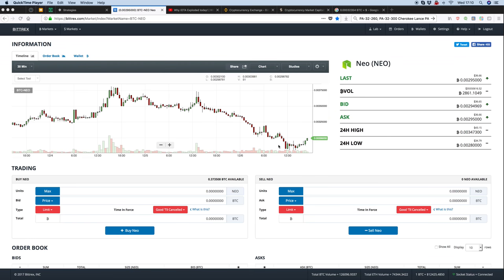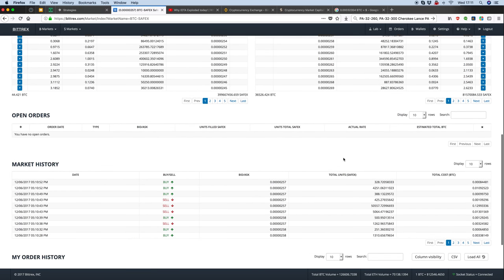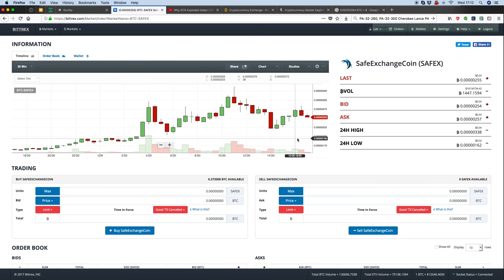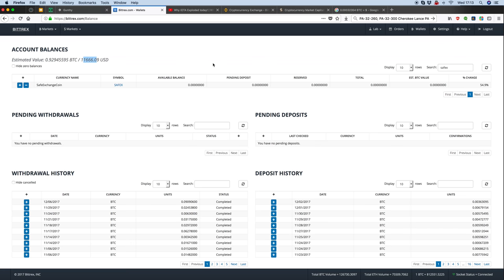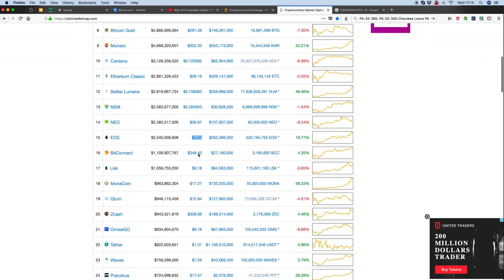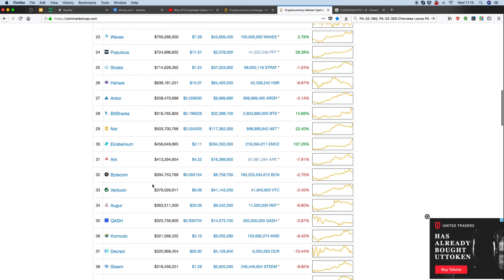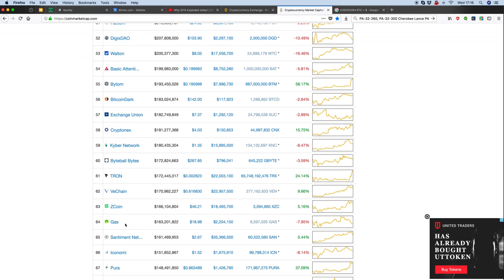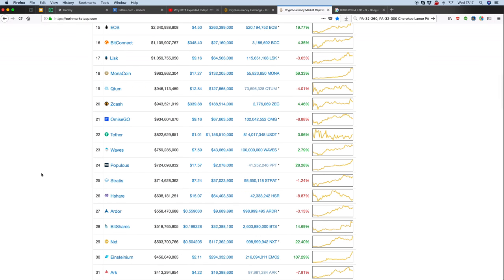How does Matt make money?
Rumours can be a good thing or bad but I would rather share some of the facts. I have been doing multiple revenue streams lately but the one that has been most profitable. May be a lot more learning than most people would like to do but also high risk. So have been fine tuning it for months. Started off with $400 invested and have increased this considerably.